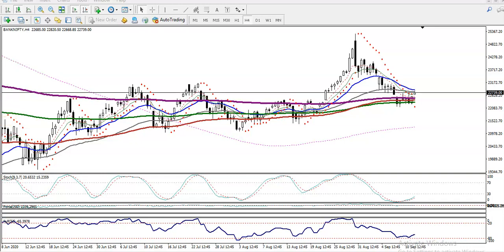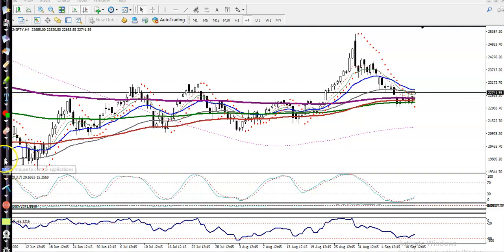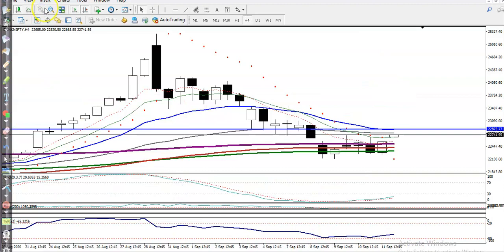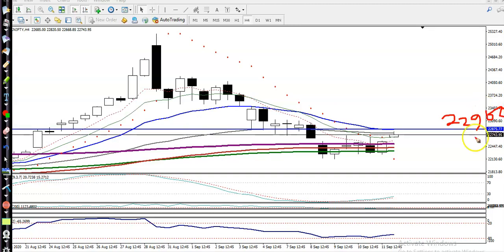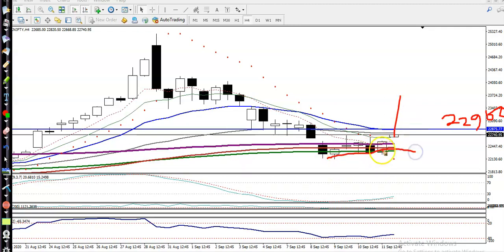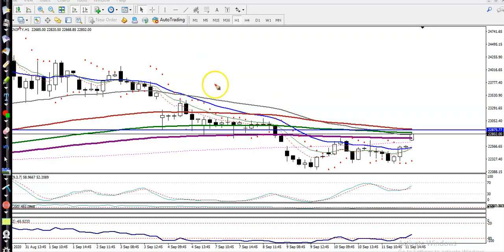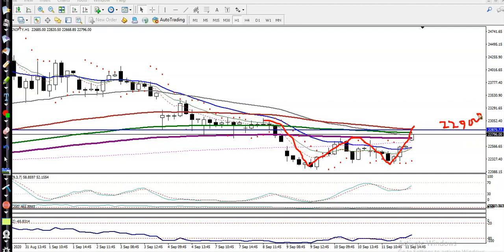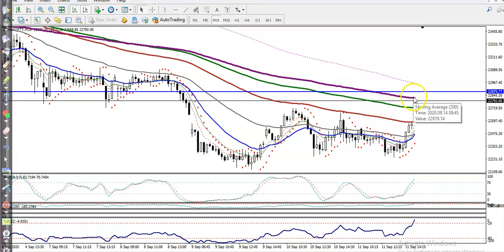Bank Nifty Analysis | Pivot Point | 14th September 2020